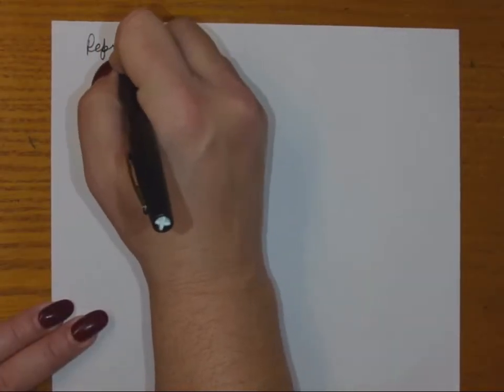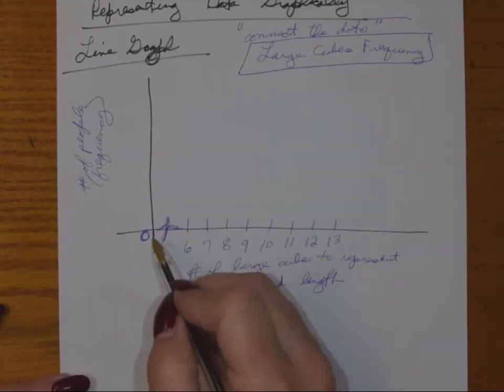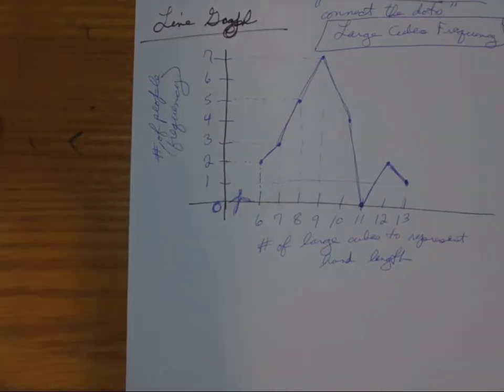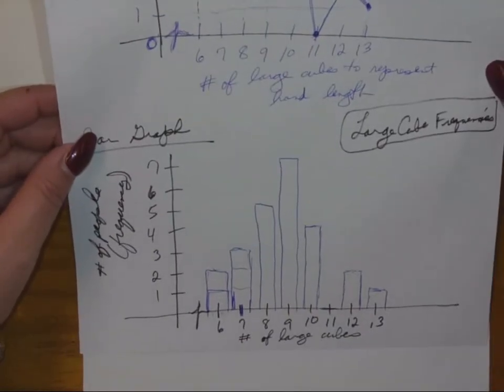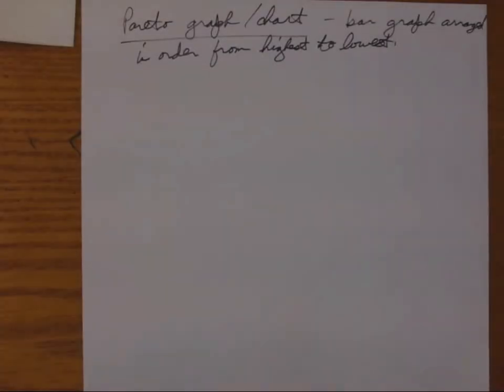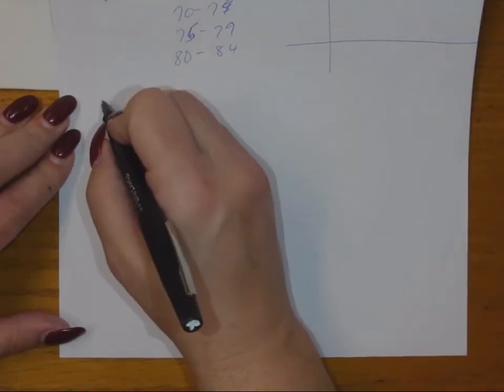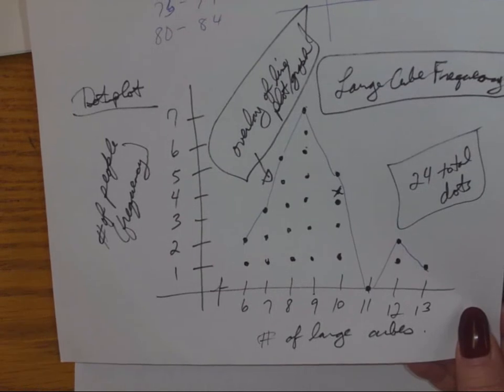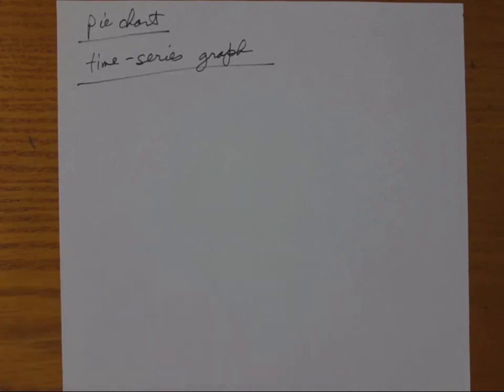Representing Data Graphically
The class looks at various graphs for statistical data